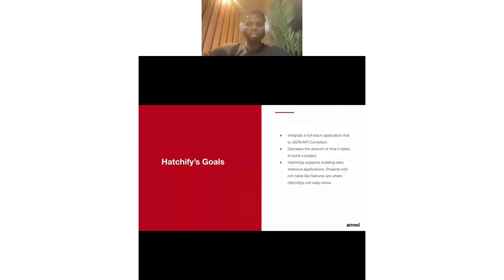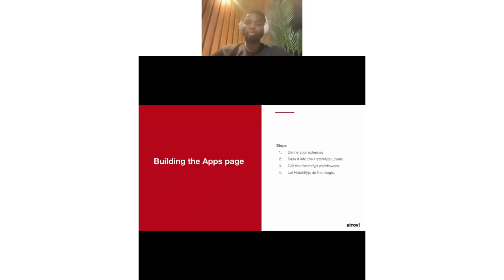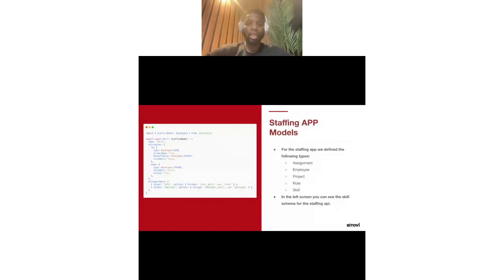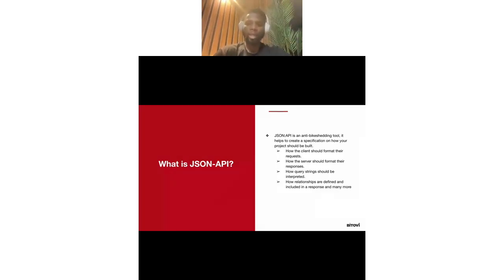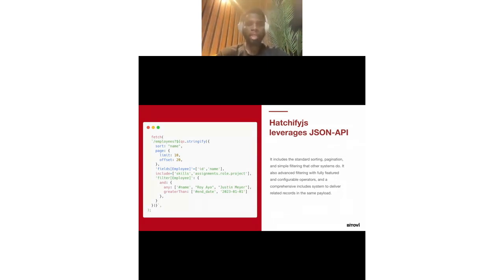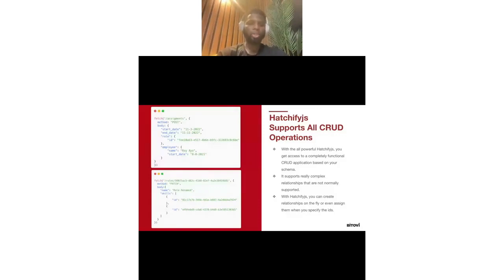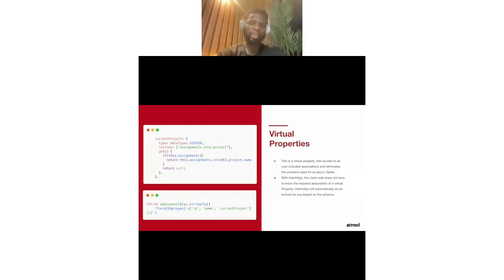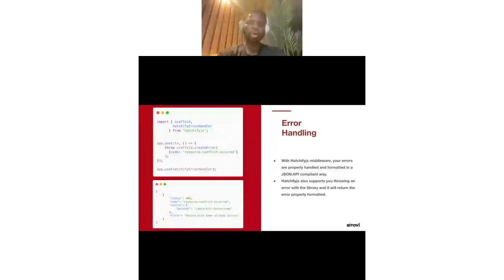Introduction to Hatchify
Introducing the all-powerful HatchifyJS!

HatchifyJS allows users to integrate a full stack application that is JSON compliant - expediting the process of creating a new product lessening the burden of building products with rich tables and forms.

Roy Ayoola highlights the server-side aspects of Bitovi’s latest open source project.

⤏ Simple Setup Overview ⤎
1. Define your schemas
2. Pass it into the HatchifyJS library
3. Call the HatchifyJS middleware
4. Let HatchifyJS work its magic!

The server layer is built on NodeJS/KOA, Rest JSON.API, and Sequelize.

・In March of 2024, Hatchify was released to the public!